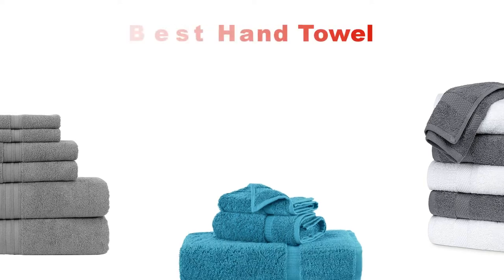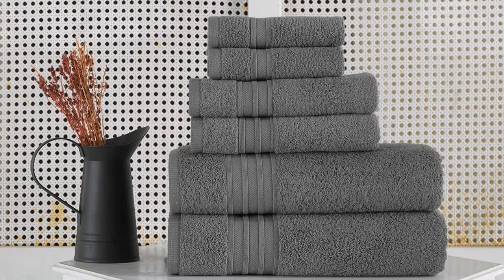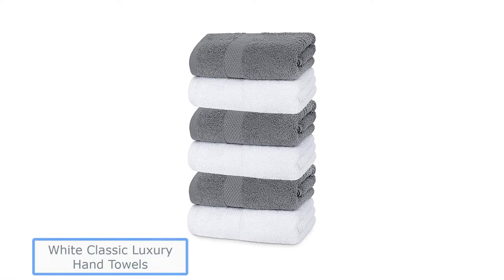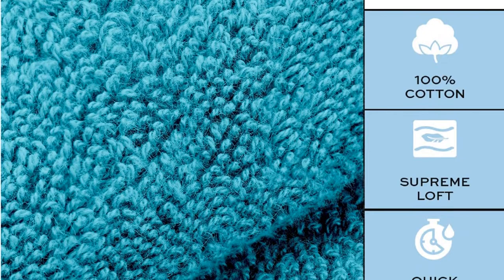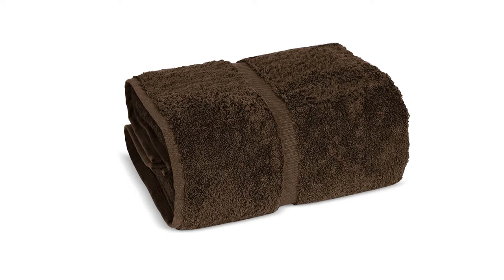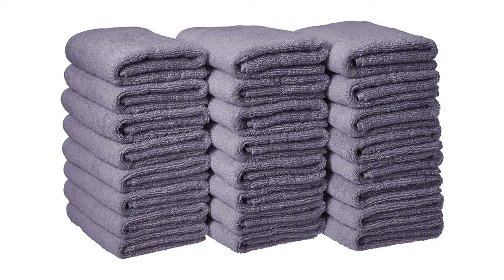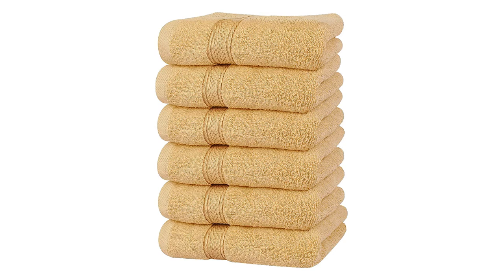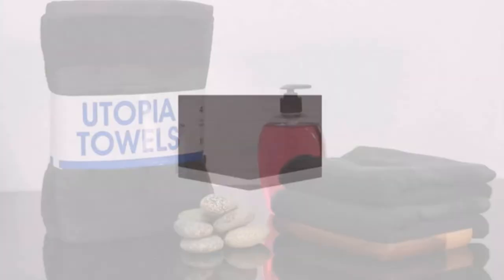Best Hand Towel 2023 – Top 5 Models Reviewed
✅ 10 Best Hand Towels 2023

✅ Content Times

00:00 - Intro
00:25 - Hammam Linen Gray Bath Towels
02:08 - White Classic Luxury Hand Towels
03:37 - Towel Bazaar Premium Turkish Towels
04:50 - AmazonBasics Cotton Hand Towels
06:12 - Utopia Towels Premium Hand Towels

Since the pandemic started a year prior, I've been committing the additional time spent at home to step up in the healthy skin division. As the need to wear cosmetics reduced (thank heaven!), it appeared to be an ideal chance to allow my skin to grab a seat and give it the TLC it had been requiring.

I was giving such a lot of consideration to the items and water temperature I was utilizing that it hadn't happened to me exactly how much my towel use assumed a part.

Precisely what amount does the nature of our towels, and how frequently we use them, influence our skin? Indeed, it turns out the response is a considerable amount.

 Dr. Howard Sobel, the pioneer behind Sobel Skin and going to the dermatologist at Lenox Hill Hospital in New York, says typical slip-up individuals frequently make is utilizing a similar shower towel for both the face and body.

Since microscopic organisms and mold can be handily moved through an abused towel, "You ought to involve a different towel for your face, and another to dry your body after a shower," Dr. Sobel told Apartment Therapy. "The items you put on your body, like aromas and hair items, shouldn't likewise interact with your face."

One more recommendation from Dr. Sobel is that trading out your pre-owned towels for clean ones is principal; you ought to just utilize a shower towel three to multiple times prior to tossing it in the washing machine.

For towels utilized solely to dry and clean your face, it's more similar to one to twice. "Whenever shower towels are excessively old, they are presently not as effective," says Dr. Sobel. "They won't dry you appropriately and may gather microorganisms and microscopic organisms [over time]. That is additionally why you ought to supplant your towels each and every other year."

So which towels are really ideal to use for both your body and your face? Dr. Sobel says you can't turn out badly with quality cotton. "A cotton or cotton mix washcloth or hand towel is liked for the face," he says. "Speedy drying choices for washcloths are likewise an incredible choice as work to assist with peeling dead skin cells.

Turkish cotton is an extraordinary choice for your body. In view of the extra-long strands, the towels are milder, extravagant, and more retentive."

Prepared to move forward with your towel game? Shop the best towels for the face and body underneath.
10 Best Hand Towels 2020 || Best Hand Towel In India // Cotton Hand Towel // Hand  || Towel for Sports//Luxury Microfiber Hand Towel  || ✅Top 5:🏆 BEST Hand Towels In  || 2022 👌 [ Best Kitchen Towels ] || Simple ways to fold bath, face and hand towels || Amazon Brand Solimo 100% Cotton 2 Piece Bath Towel Set, 500gsm Spanish Red and Sunshine Yellow || RARA TOWEL FOLDING 10 SIMPLE DESIGN ||

✅ Relevant Videos